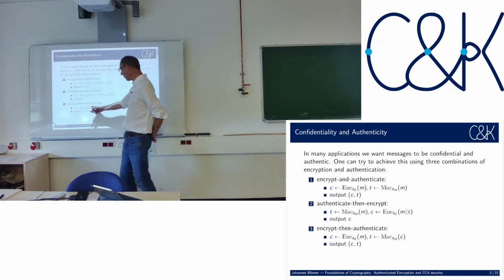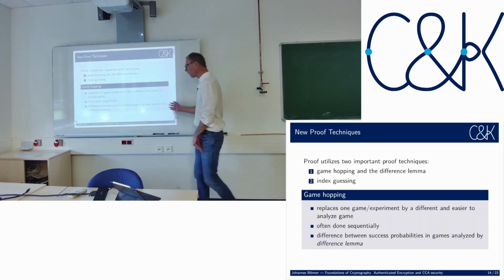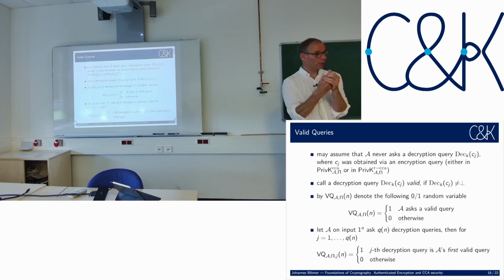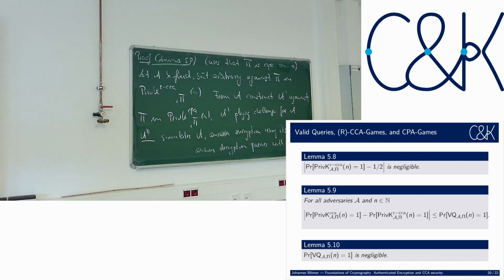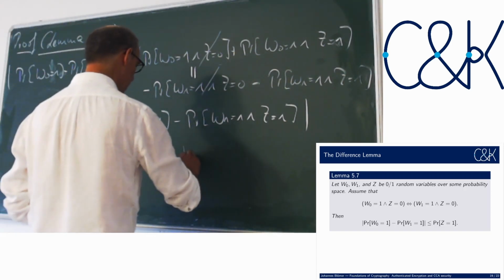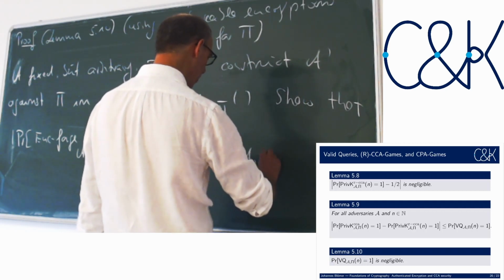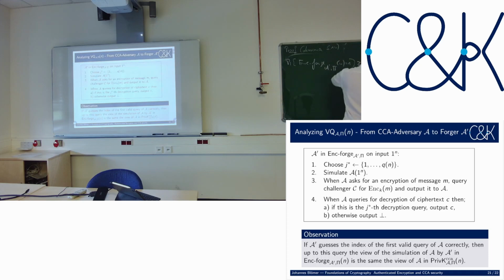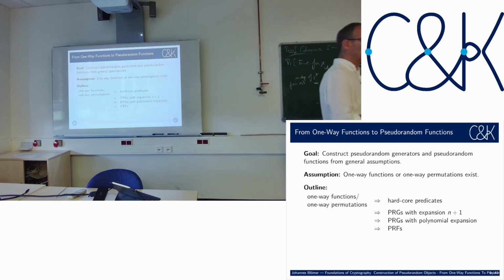Foundations of Cryptography - Lecture 06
During the initial 30 minutes there are audio problems for which we apologize.